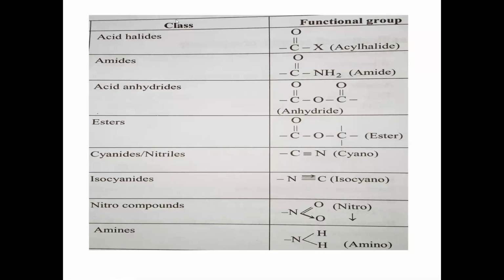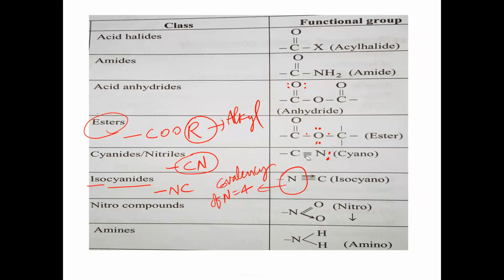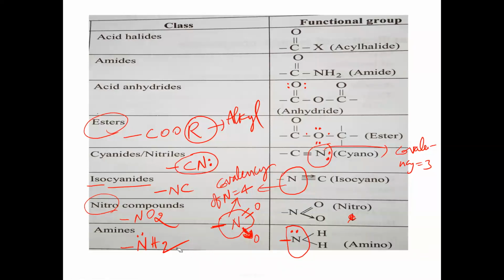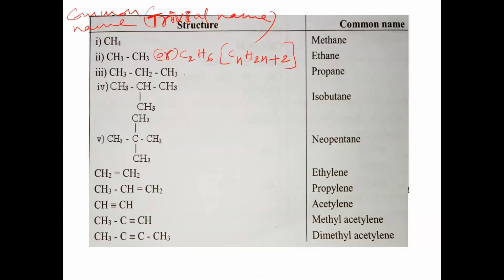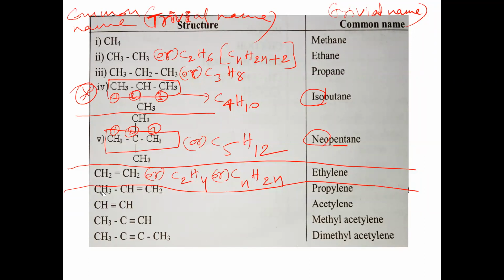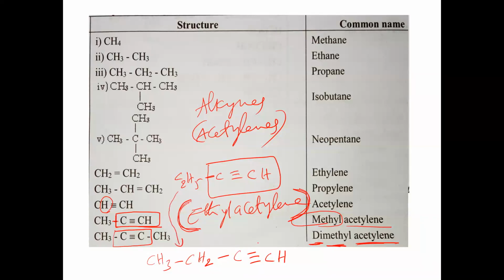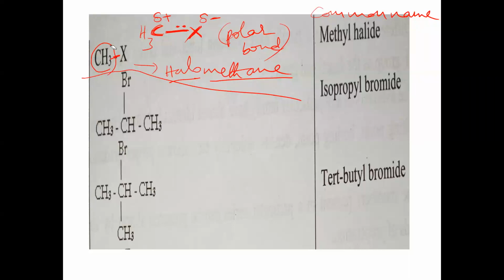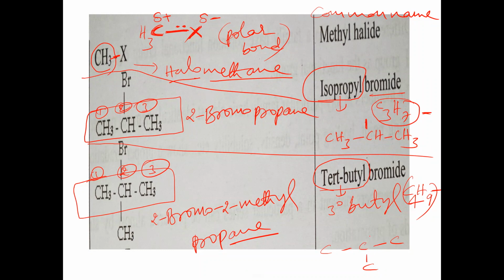Classification and common names of organic compounds